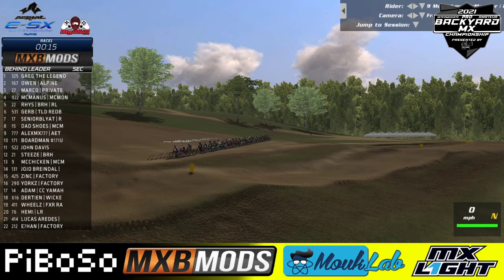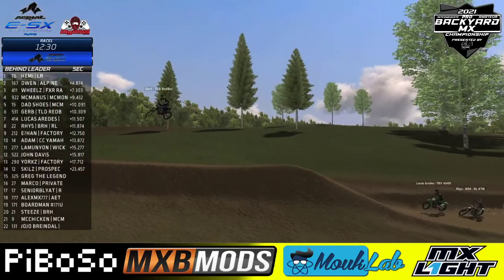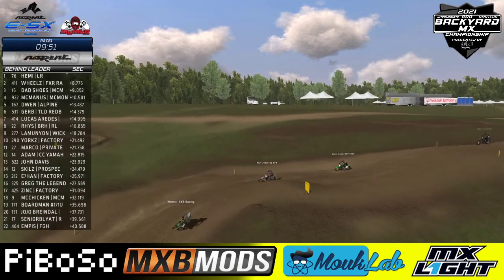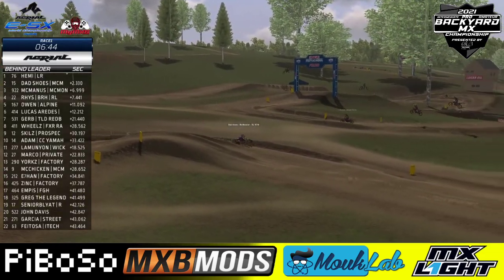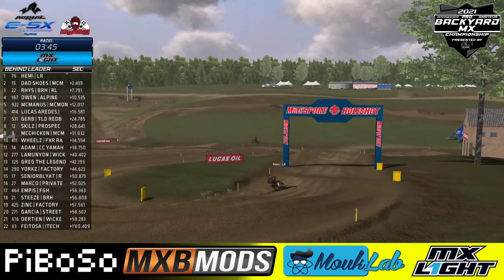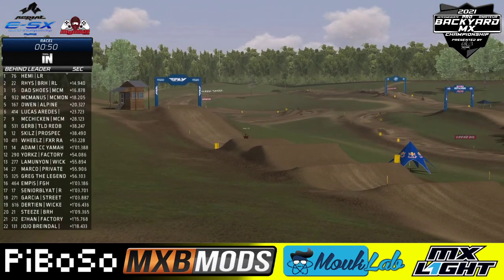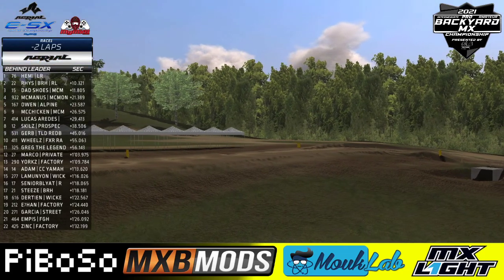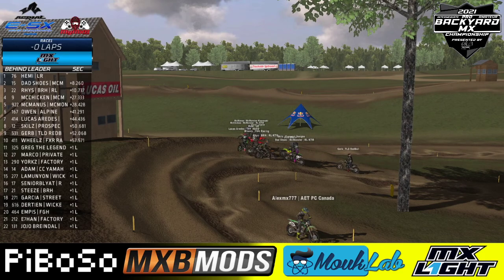Backyard MX Preseason - A Class - Moto 1